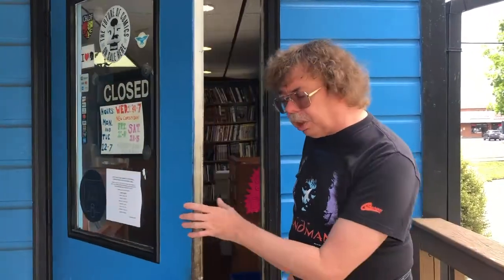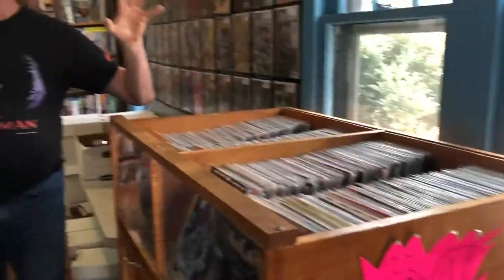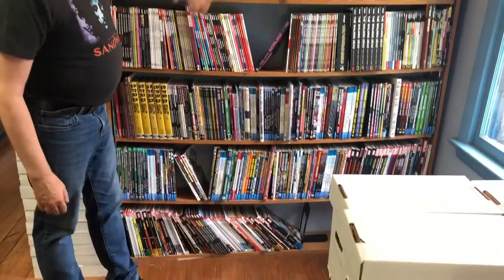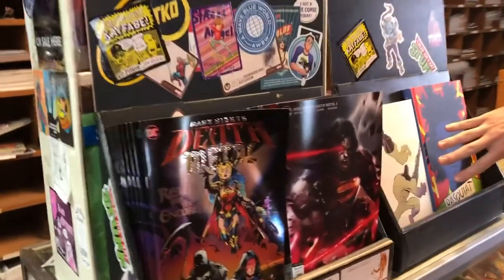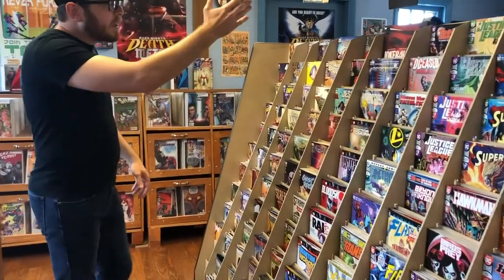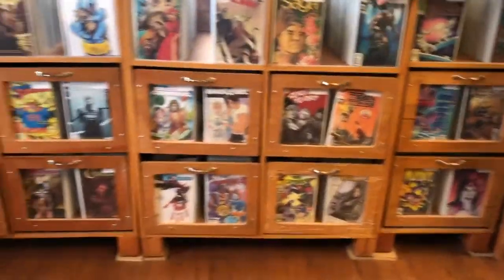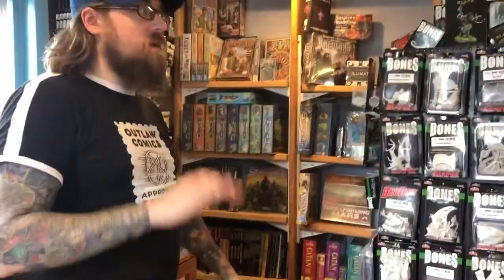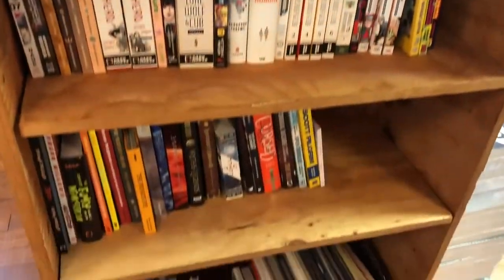Four Color Fantasies Eisner Video 2020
This is the Four Color Fantasies video submission for the Eisner Awards 2020.